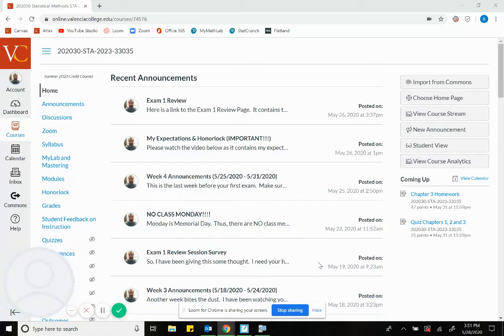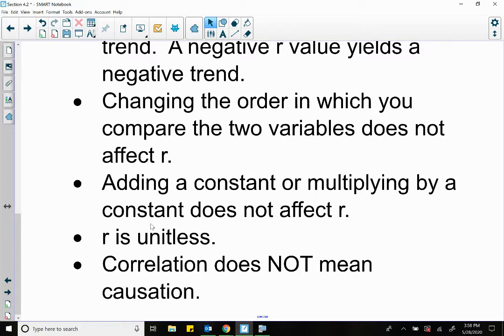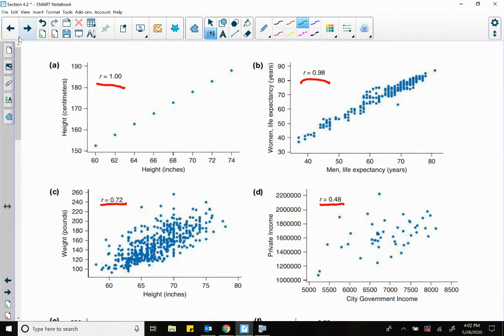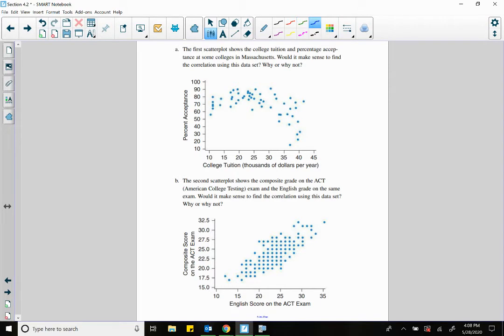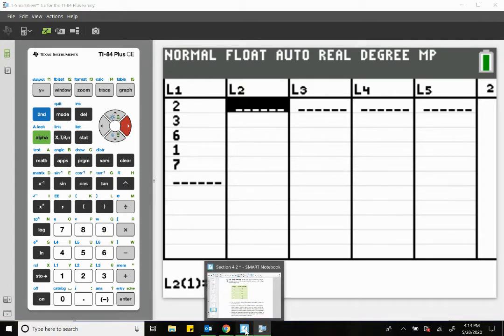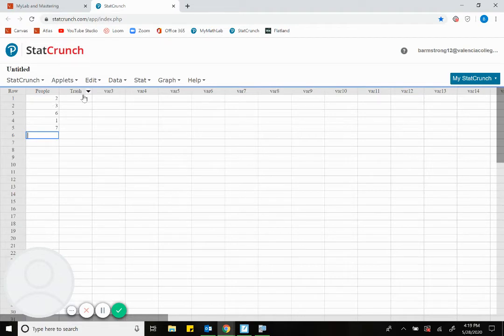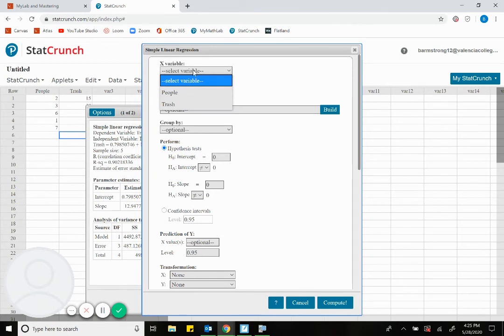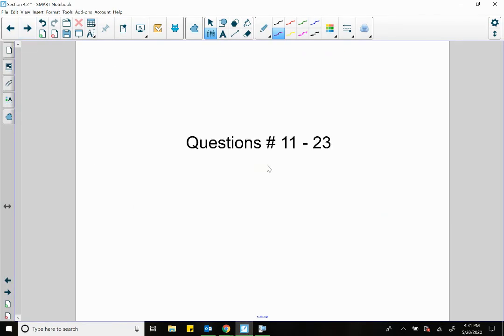STA2023 - 4.2 Measuring Strength of Association with Correlation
This lecture video covers the concept of measuring strength of association with correlation.